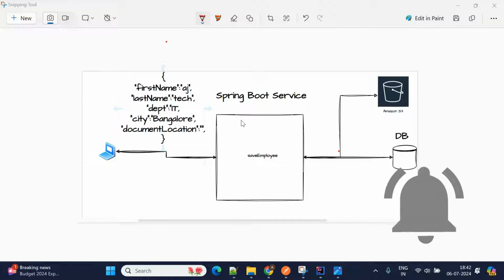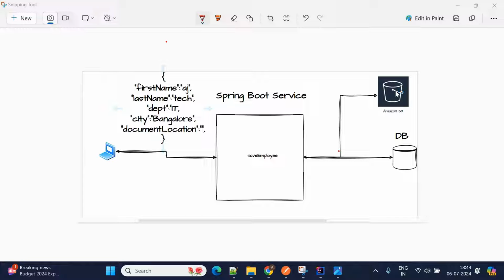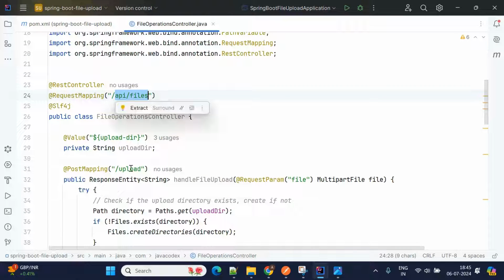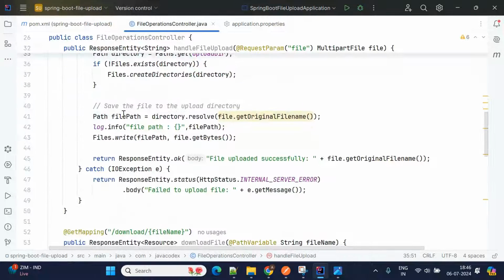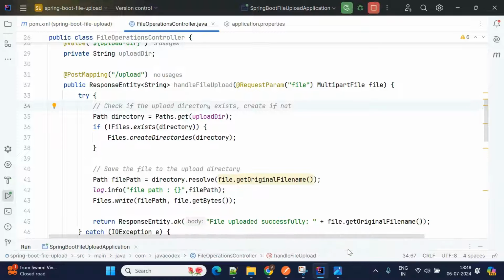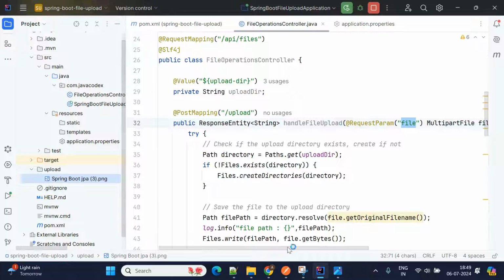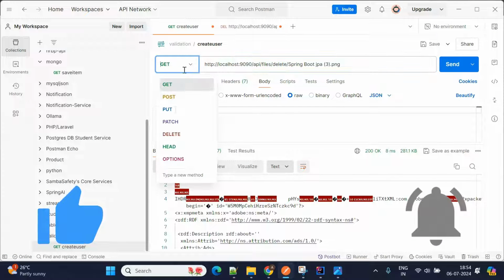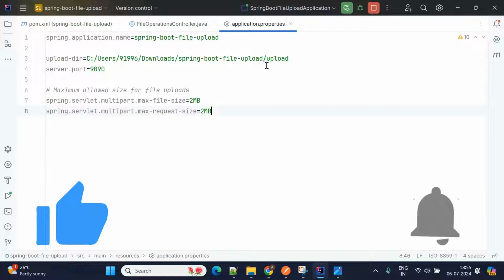Spring Boot File Upload and Download REST API | Spring Data JPA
Spring Boot File Upload and Download REST API | Spring Data JPA |  @javacodex24

In this tutorial, we'll explore how to implement file upload and download functionality in a Spring Boot application.